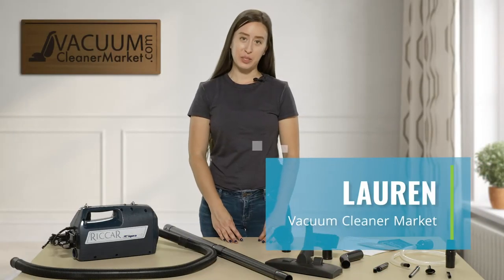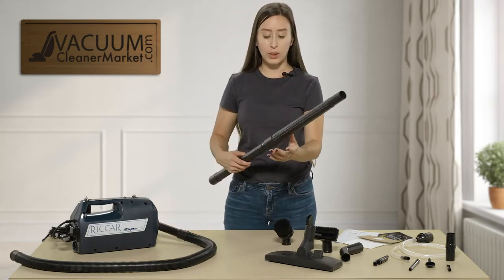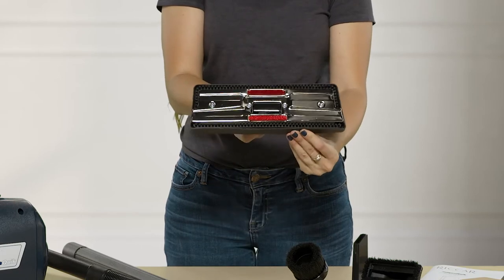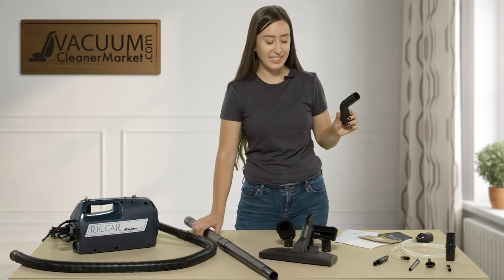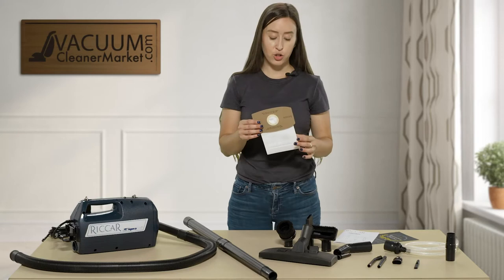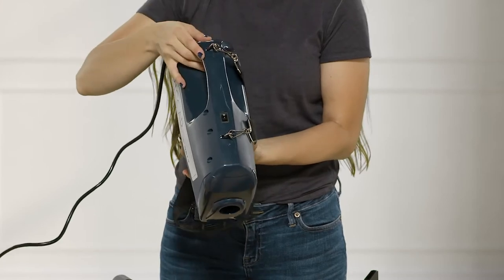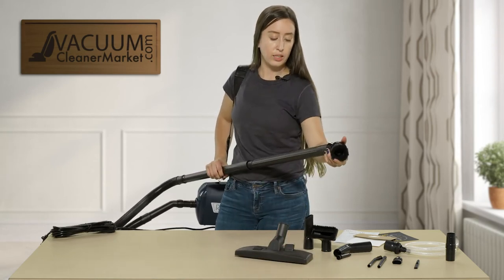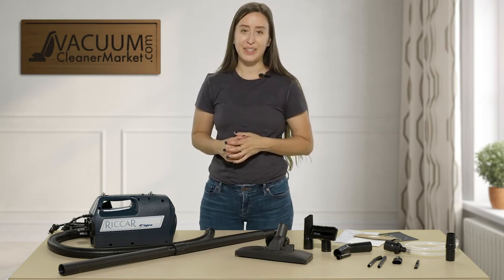Is The Riccar SupraQuik Vacuum PERFECT for you & Your Needs | vacuumcleanermarket.com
The Riccar SupraQuik is a small, lightweight, portable canister. This machine is great for many things: to be added to your cleaning arsenal in lieu of purchasing a full size machine, in addition to the upright you need, or as a portable machine to clean those pesky hard to reach areas. You can sling this machine over your shoulder, or place it on a counter or a stool while you clean to your hearts desire.

This machine comes with 2 wands- to allow you to customize your cleaning reach, a dual function flooring attachment to toggle forth between all hard flooring and low pile carpeting, 3 cleaning attachments that store on the backside of your machine. This model also comes with a micro tool set- to get those smaller areas such as delicates, figurines, the vents, keyboards- the sky is the limit.

We see this machine purchased a lot for users who want a lightweight quick pick up machine with lots of power. Users with vaulted ceilings, hard to reach high shelving, RV's, boats, and garages. However this machines versatility makes it completely customizable to your needs and cleaning scenario.